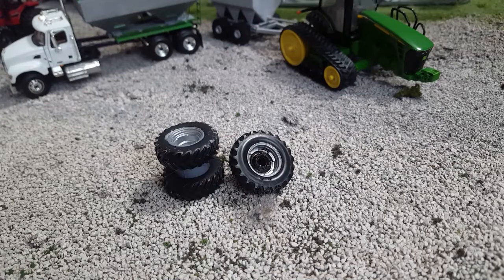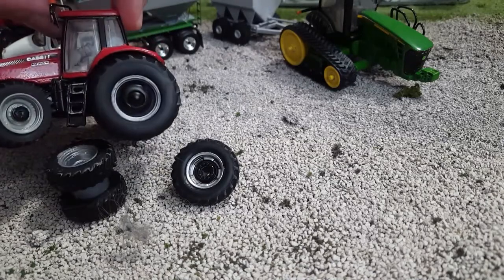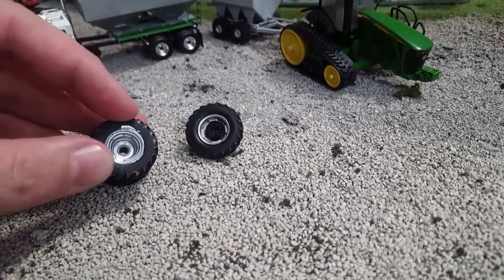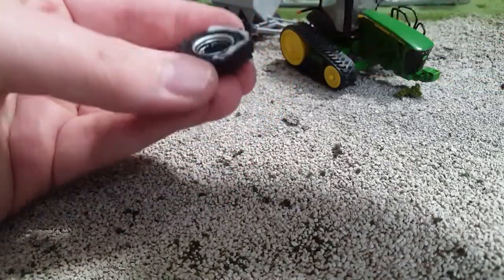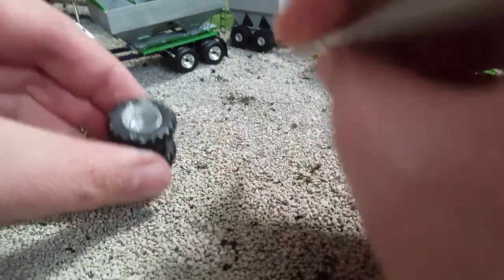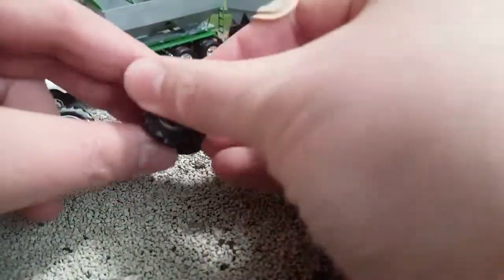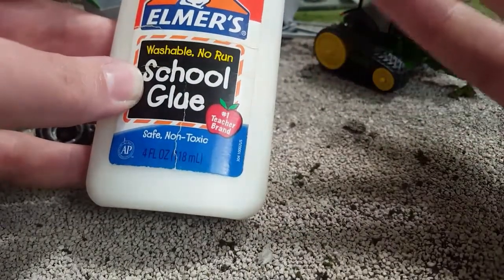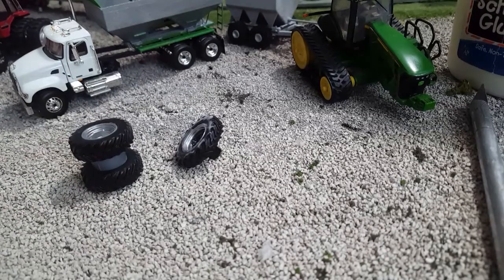Model building tip: painting wheels with the tire on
How I paint Wheels with tires on them.

Parts, videos, kits, and finished products, as well as tips, tricks, and photos.
fortheloveoftractors

Also check out our friends at B and B farm toys.